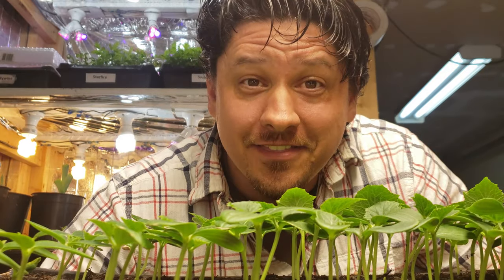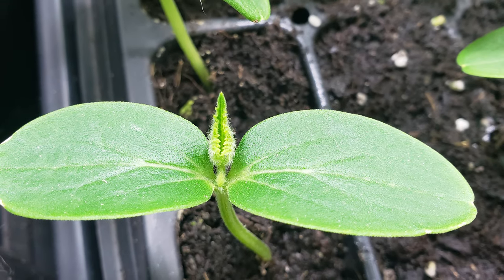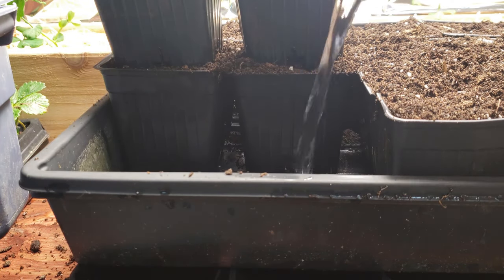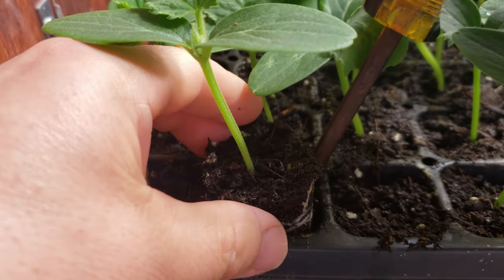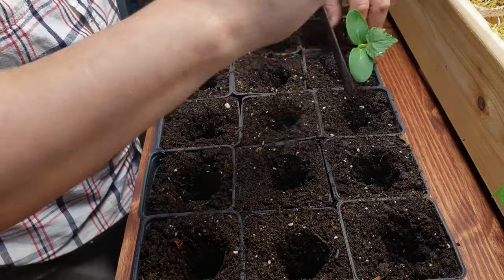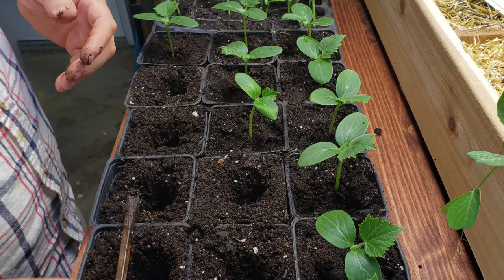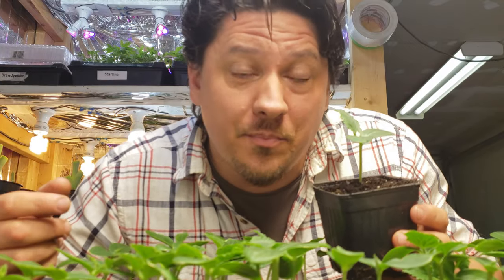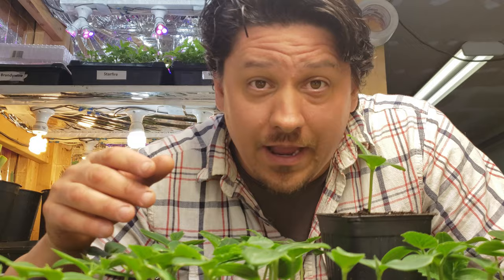How To Grow Cucumbers Part 2 - Replanting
Time To Move Your Cucumber Seedlings On! Growing Cucumbers Part 2. Cucumbers  are one of the most popular garden crop of all time. They are easy to grow, but do not transplant well, so you have to move the plugs on specifically when those first true leaves pop out.

If you live in the Northern Hemisphere, your growing season is finite, and often too short to properly ripen Cucumbers that are directly seeded into the garden. Starter plants are expensive, so you need a plan! The plan is simple, start your own Cucumber seeds indoors, now during the winter, to get a head start on spring planting!

In this video, I show you how to move those Cucumber seedlings on from the plug trays to 4 inch standard nursery pots, so that you can be ready for spring, and have as many Cucumber starter plants as your garden can handle. The method works for any variety, and the strategies mentioned here are useful to beginners and veteran green thumbs alike!

If you're just starting out gardening in 2020, this inexpensive set of tools from Amazon can get you and your Cucumbers up and running this spring! I know there is a fevered and renewed interest in gardening and many of you are seasoned vets. But remember that there's a whole population out there that hasn't gardened before. Let's help them out and encourage as much as possible!